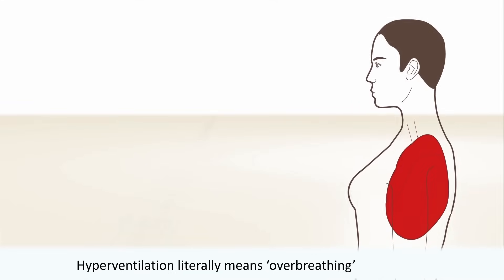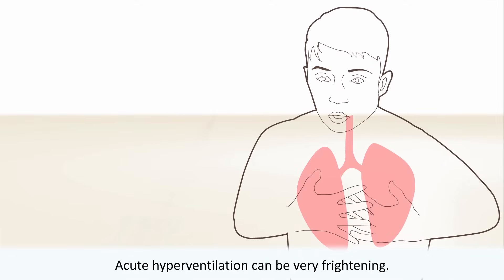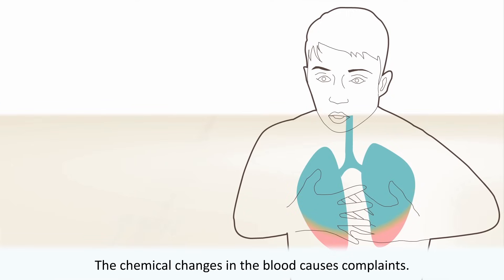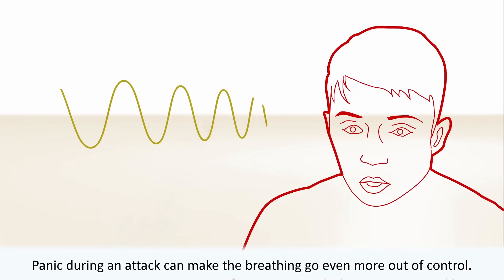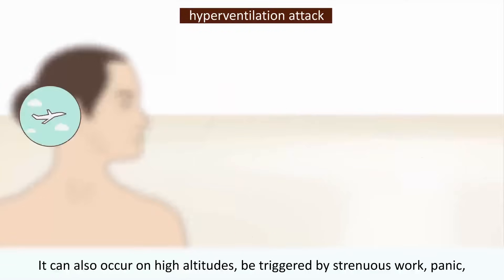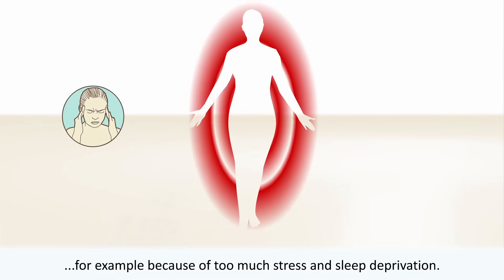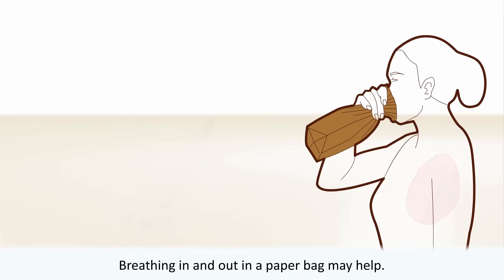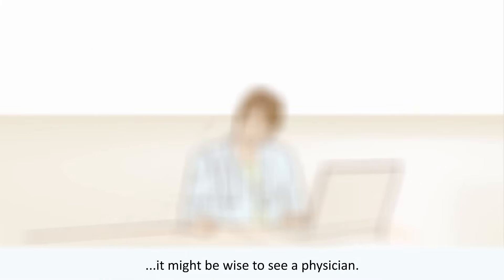Hyperventilation - Causes and treatment of hyperventilation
This animation explains what hyperventilation exactly is. What is the cause of hyperventilation and what are the possible symptoms? Furthermore, the difference between acute and chronic hyperventilation is explained. Finally, it is told what you should do when you have a (panic) attack of hyperventilation.

Healthchannel makes complex medical information easy to understand. With 2D and 3D animations checked by medical doctors, we give information on certain diseases: what is it, wat are the causes and how is it treated?